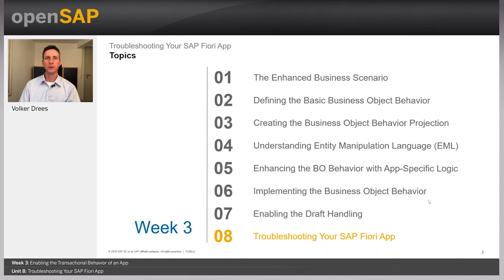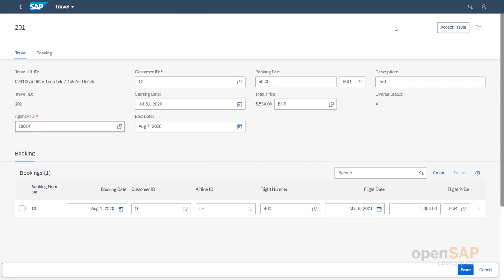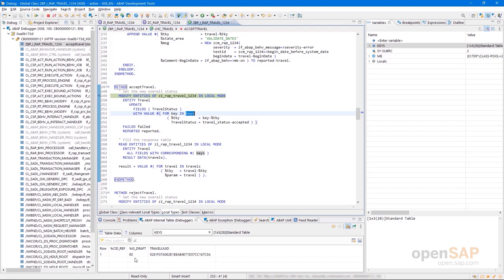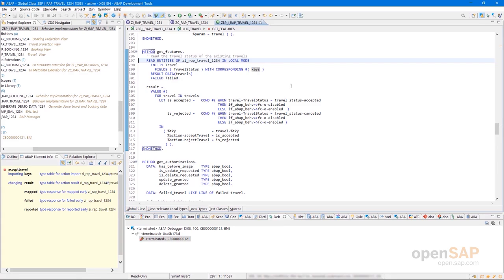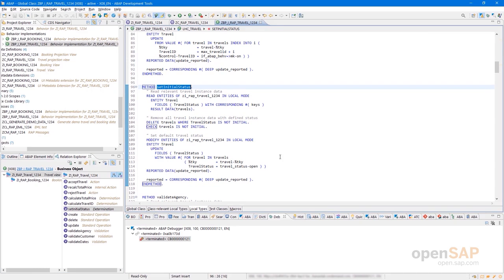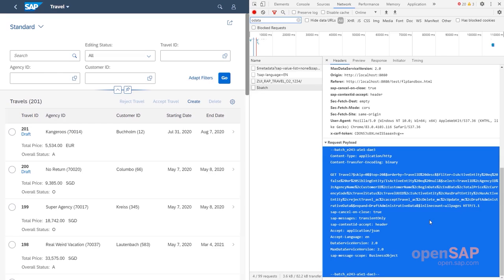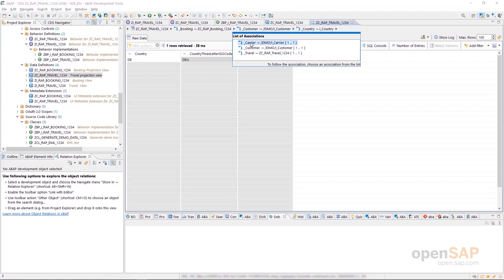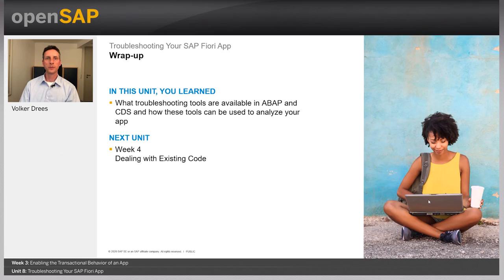Неделя 3 Блок 8 Устранение неполадок в вашем приложении SAP Fiori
Week 3 Unit 8 Troubleshooting Your SAP Fiori App